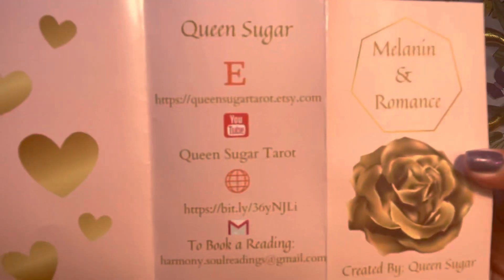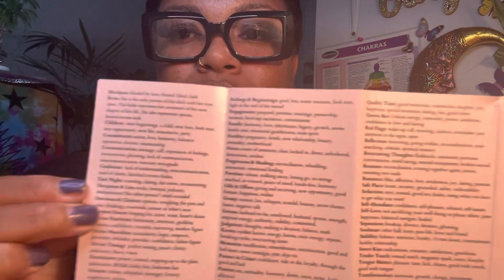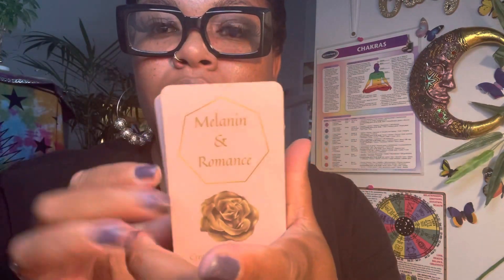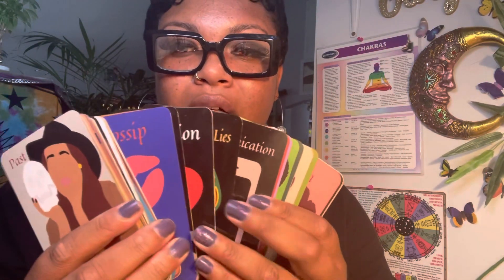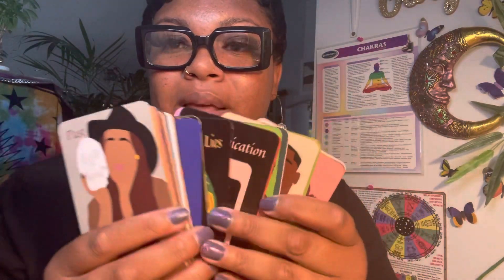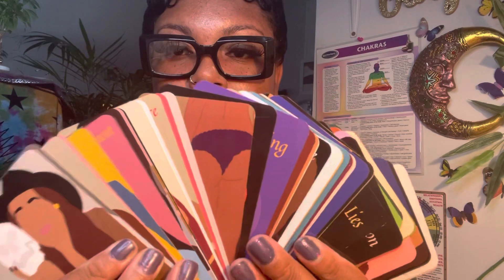Queen Sugar's Melanin & Romance / Ancestral Messages Oracle Decks Review ✨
In this video I review two decks ( Melanin & Romance /Ancestral Messages Review ). These are beautiful decks that I use frequently . I talk about the quality , what and how they are used. Hopefully you find this review helpful. These are decks created by a Black Woman so please go support especially if you love melanin created decks . Ancestral deck is a delight to use and so is the Melanin and Romance Deck.